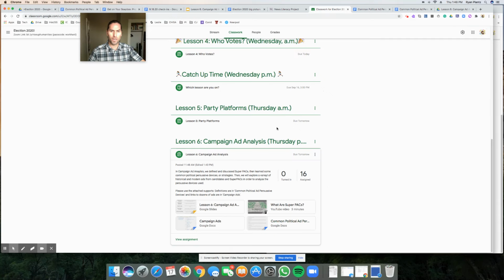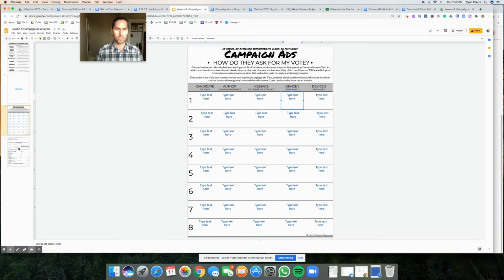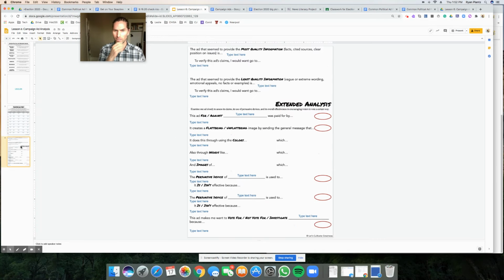Lesson 6 Overview